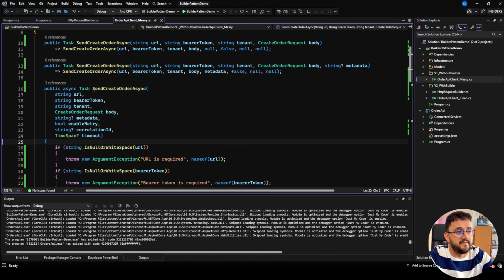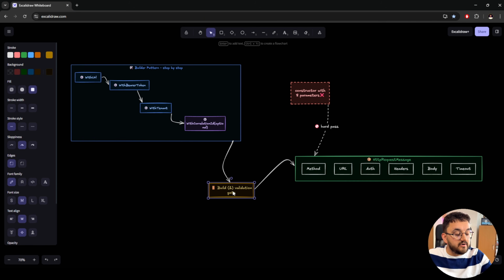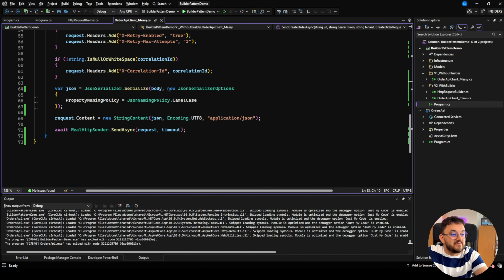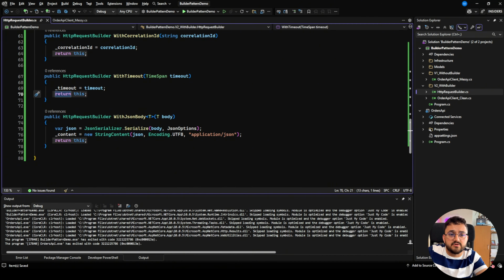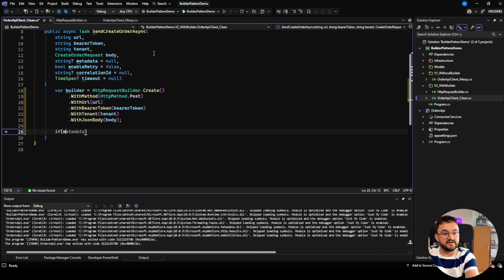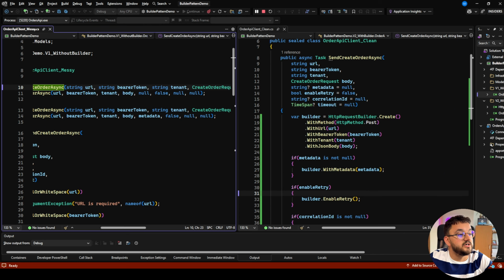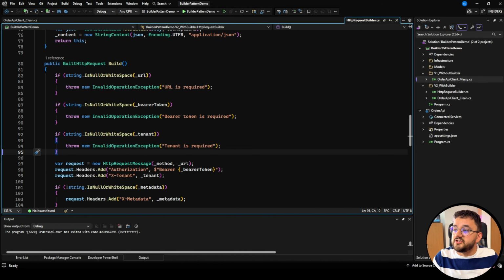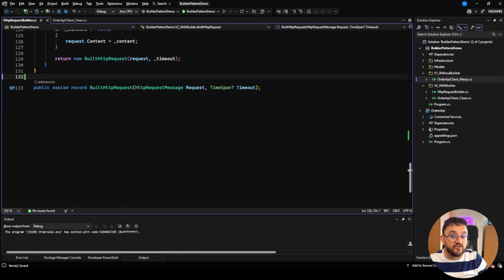Stop Passing 10 Parameters in C# (Use Builder Pattern Instead)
I thought creating an HTTP request in .NET would stay simple.

Then came:
- authentication
- retry logic
- metadata
- tenant headers
- validation
- correlation IDs
- timeout handling

…and suddenly object creation became a mess.

In this video, I’ll show you a real-world .NET problem that the Builder Pattern actually solves - using a practical HttpRequestBuilder example, before/after comparisons, and production-ready ideas you can apply immediately.

We’ll cover:
- What Builder Pattern really is
- Why object construction becomes painful
- A messy real-world implementation
- Refactoring with Builder Pattern
- Fluent APIs in C#
- Validation inside builders
- When Builder Pattern is useful (and when it’s overkill)

Check my courses and ebooks:

1. Pragmatic .NET Code Rules Presale
2. Design Patterns Ebook 1
3. Design Patterns Ebook 2

1. LinkedIn:   / djokic-stefan
4. Medium:   / thecodeman
5. Instagram:   / thecodeman___

Chapters:

0:00 The Problem
01:45 Builder Pattern as a Solution
03:31 Before Builder Pattern
06:06 Solution in Code
12:00 Comparison: Before and After
15:20 3 Personal Upgrades
17:50 Final thoughts